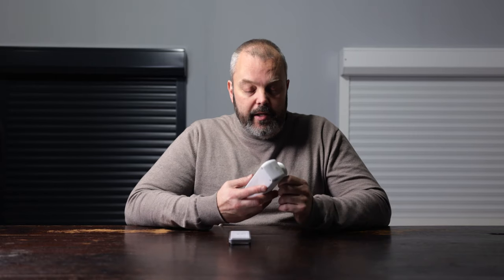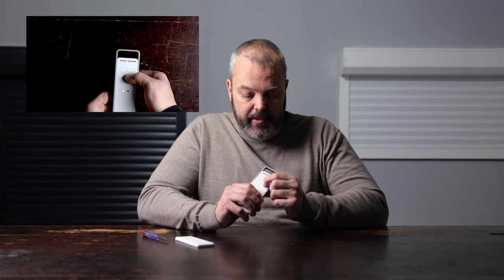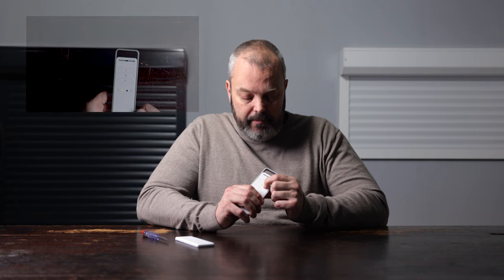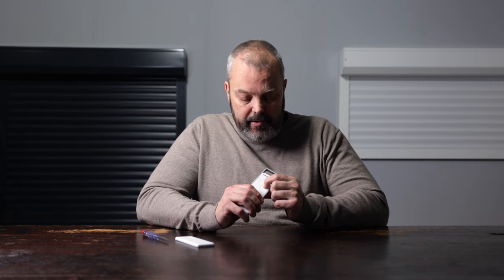How to reset a Elero 868 motor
In this video, we show you how to reset an Elero 868 motor.

This procedure consists of 2 parts:

1. Removing the end limits
2. Erasing the remote control from the motor's memory